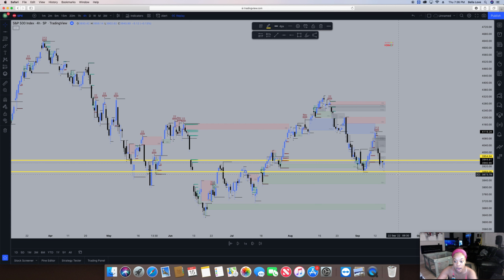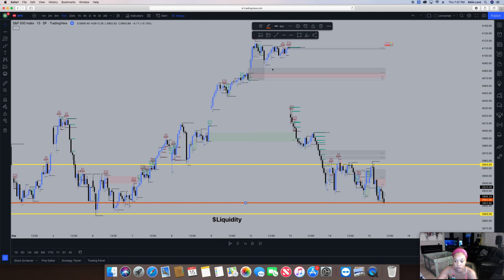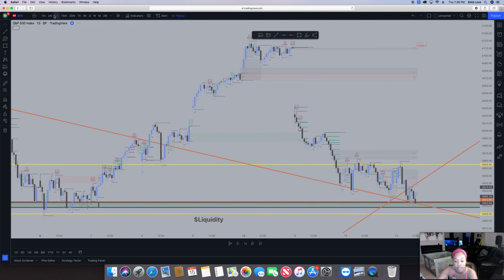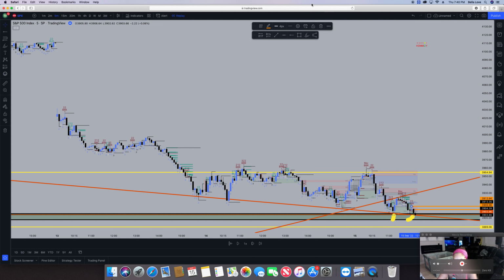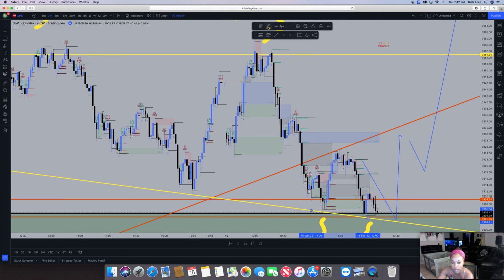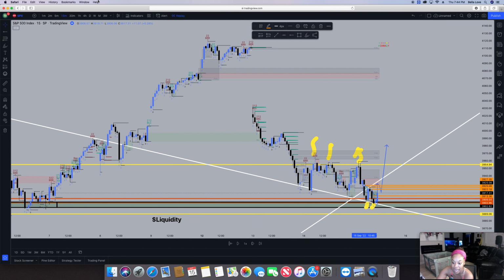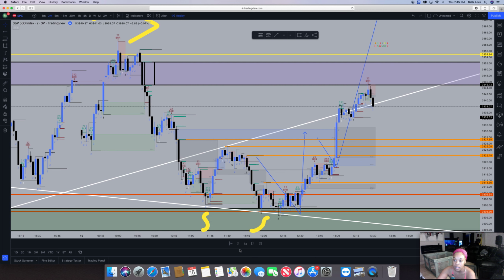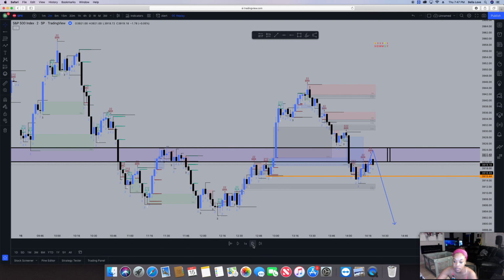100% Liquidity w/ Broadening Formations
Showing you how I played a trade from a support level on the hourly time frame after a major drop with the help of ICT and thestrat !! Sell Side Liquidity to the upside and conformation with broadening formations!!

Credits Rob Smith (The Strat ) Inner Circle Trading (ICT)